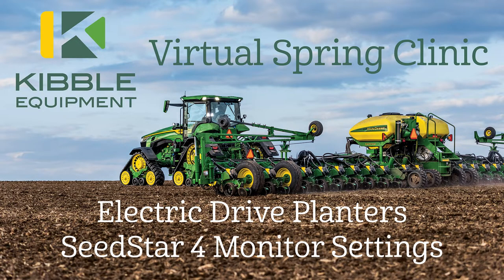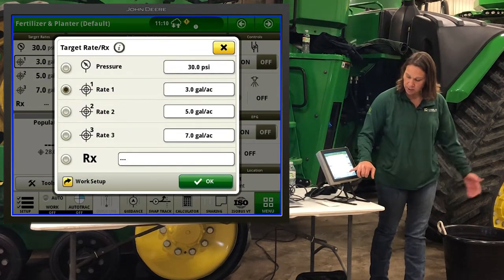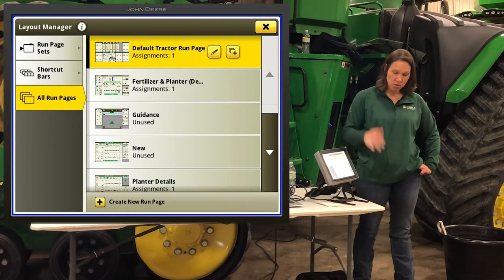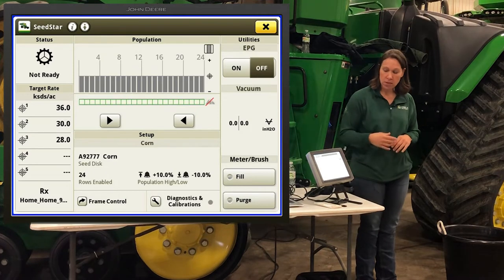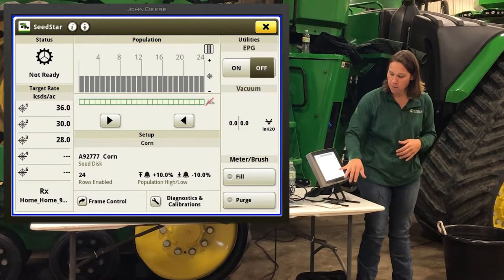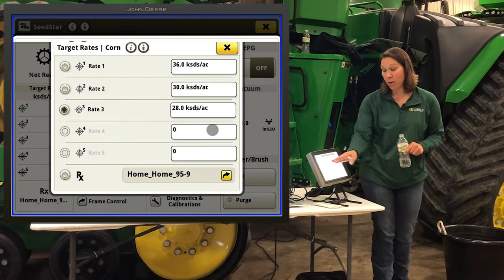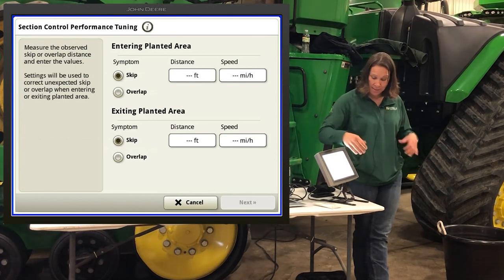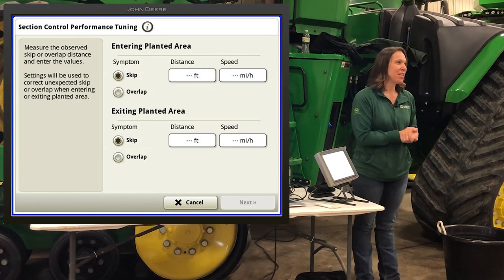Kibble Virtual Spring Clinic - Seedstar 4 Monitor Settings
Margo takes us through the new SeedStar 4 monitor, including configuring the new ExactRate integrated liquid fertilizer system, how to utilize Work Planner, and other tips & tricks for configuring your Gen 4 display for the new electric drive planters.

Timecodes:
0:00 - Intro
1:00 - Planter Home Pages
2:32 - Frame Control Fold/Unfold
4:54 - ExactRate
6:45 - Layout Page Customization
11:58 - Shortcut Bar Customization
14:55 - SeedStar App
19:35 - Planter Details Page
21:04 - Row Unit Downforce
26:26 - Planter Details Continued
28:26 - Row Unit Runoff
30:18 - Work Setup/Planner
34:43 - Equipment Profiles
38:08 - Section Control Tuning